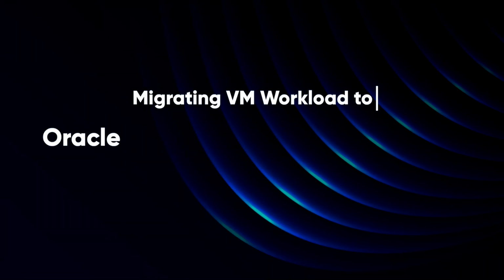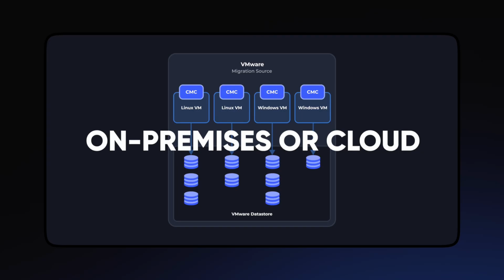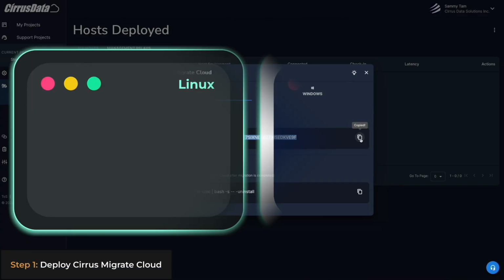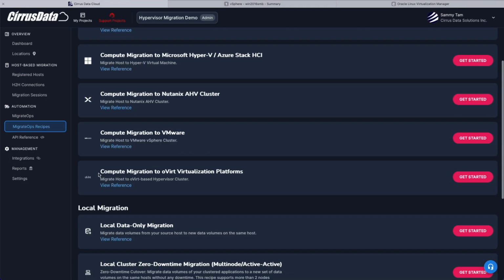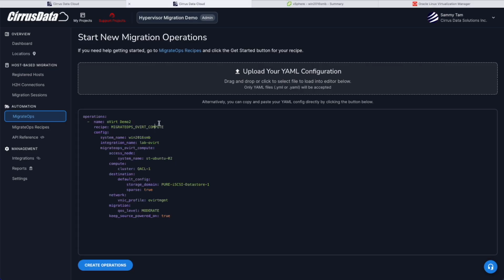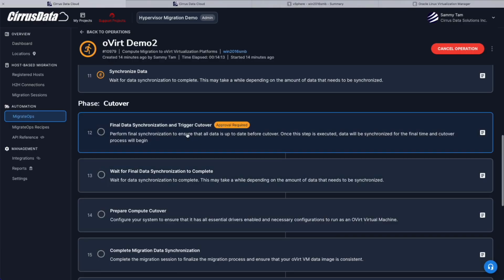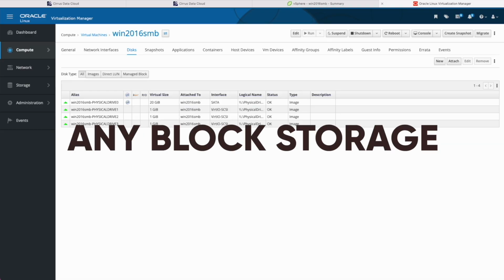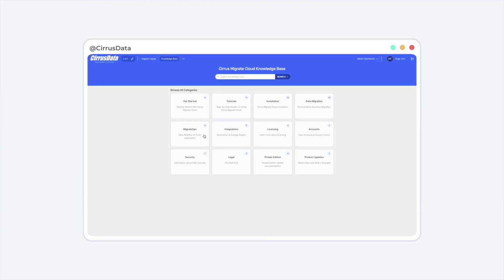Short Demo: Automated Compute Migration from VMware to Oracle Linux Virtualization Manager (OLVM)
Learn how to migrate virtual machines from VMware to Oracle Linux Virtualization Manager (OLVM) and oVirt using Cirrus Migrate Cloud. This demo walks through the entire process—from deploying CMC and configuring MigrateOps™, to launching an automated migration and completing the cutover with minimal downtime. See how Cirrus Data simplifies even complex migrations with live data sync, intelligent automation, and detailed reporting.